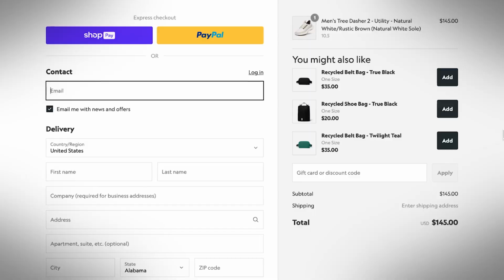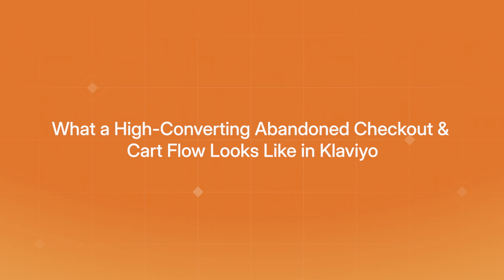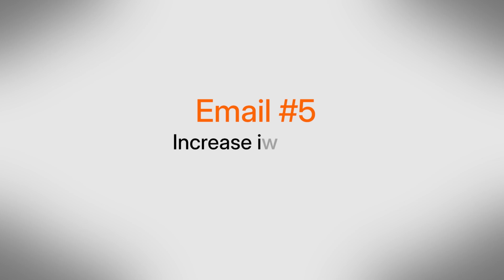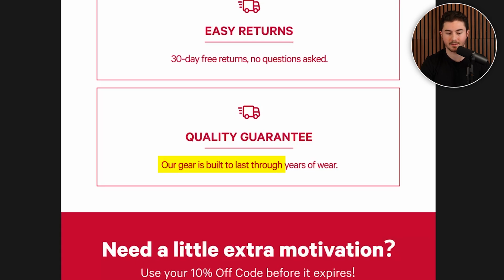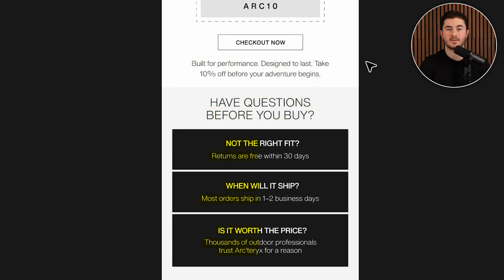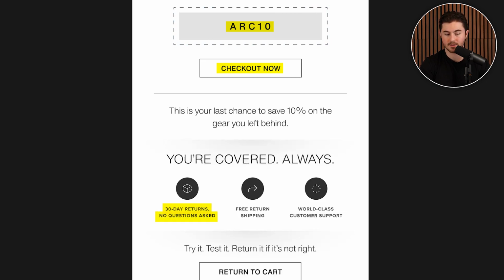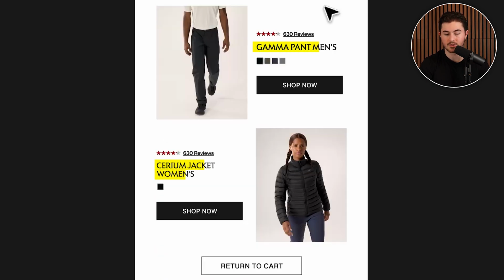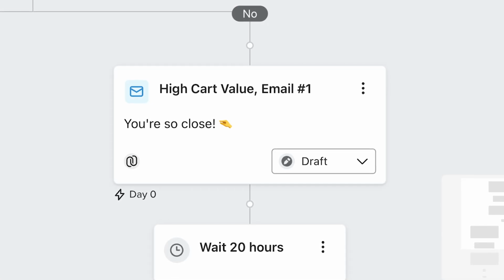How to Create a High Converting Abandoned Cart Flow (2025)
The Email Campaign Playbook That Drives 15–25% of Your Brand’s Monthly Revenue Without Discounts

Want to know how I built a high converting email abandoned cart strategy that actually works in 2025? In this video, I walk through my abandoned cart flow from start to finish—perfect if you're using Shopify abandoned cart features or setting up a Klaviyo abandoned cart sequence. I cover everything from abandoned cart recovery to smart email automation that turns lost sales into real revenue.

I’ve designed this abandoned cart series to plug directly into your ecommerce email marketing setup. Whether you're just starting out or refining your email marketing automation, this breakdown of my email flow strategy is what you need. Learn how to recover cart abandonment and abandoned checkout recovery like a pro.

Plus, I’ll show real-life examples of how Klaviyo email flow works to boost engagement and drive results using proven abandoned cart email tactics. Get ready to step up your email marketing game with actionable email marketing tips that make your cart recovery process smooth, smart, and profitable.